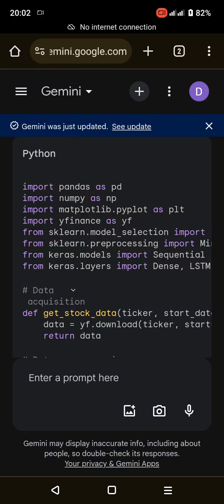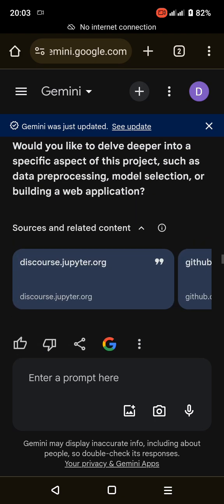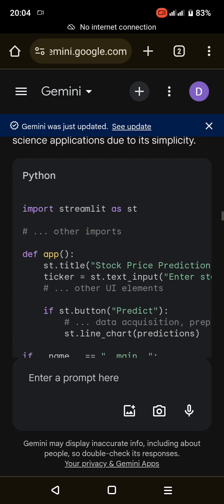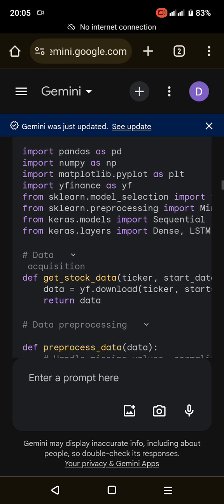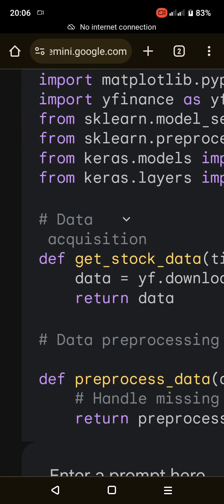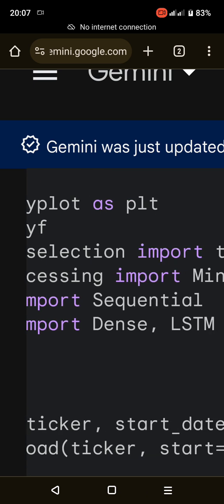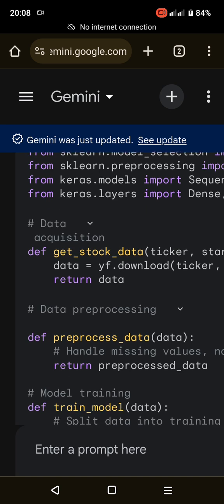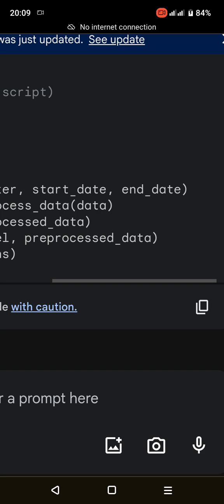Stock price prediction app using Python